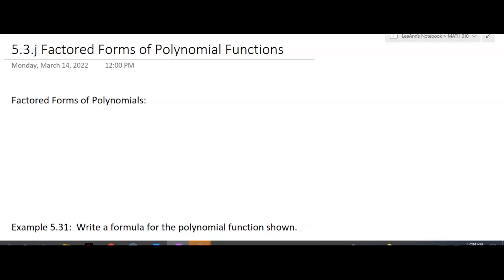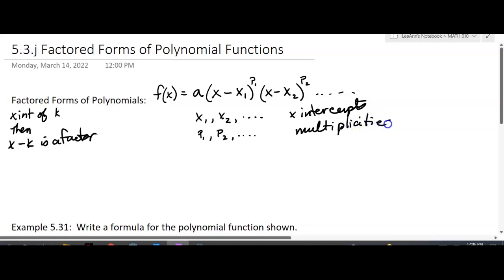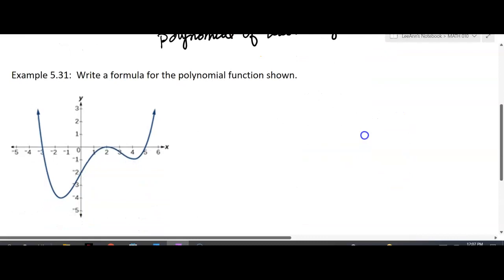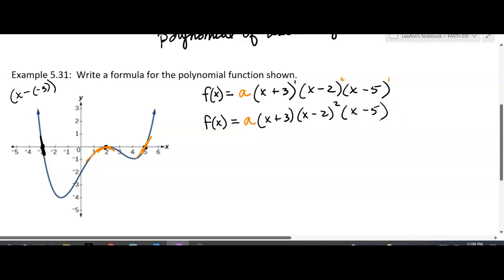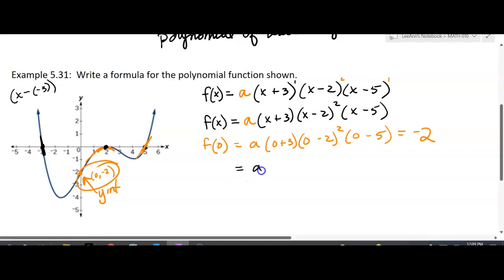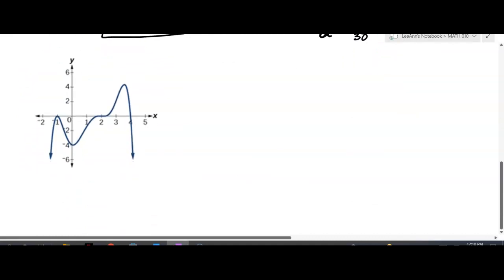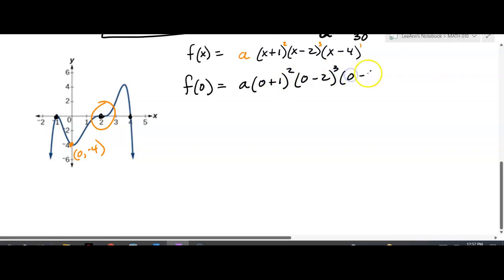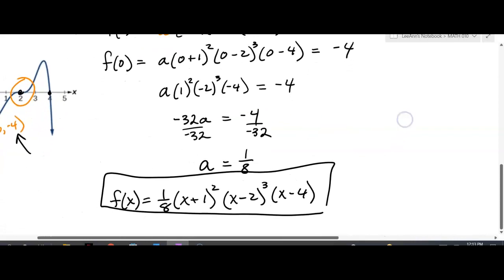5.3.j Factored Forms of Polynomial Functions